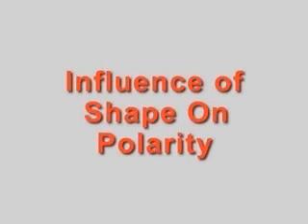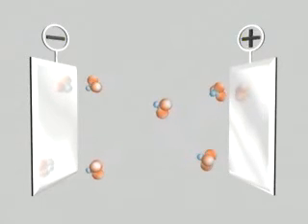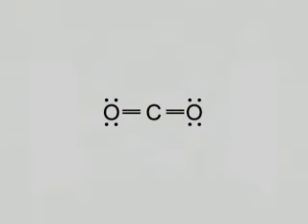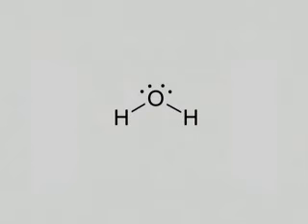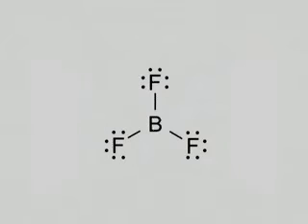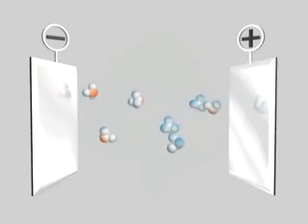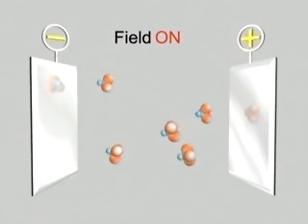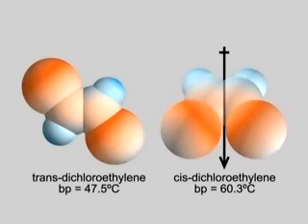geometria molecular y polaridad